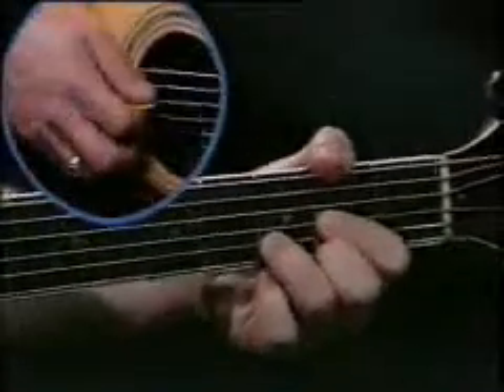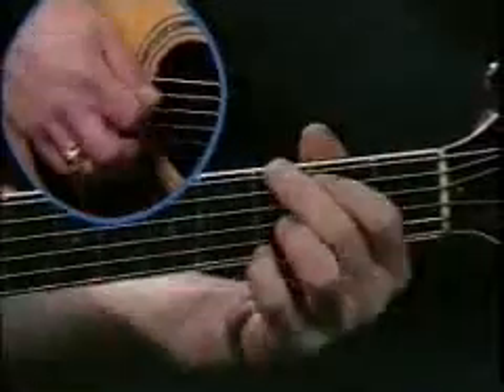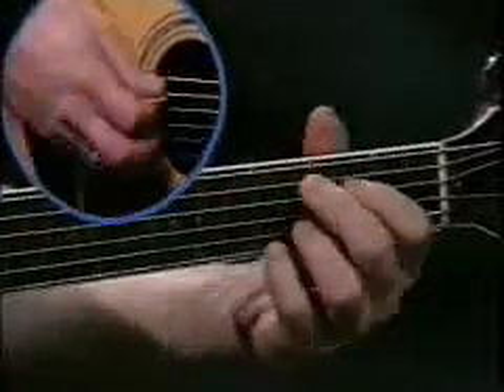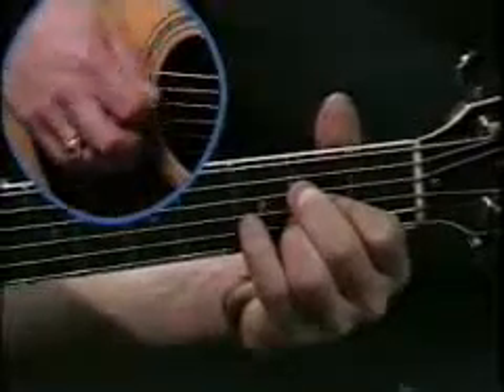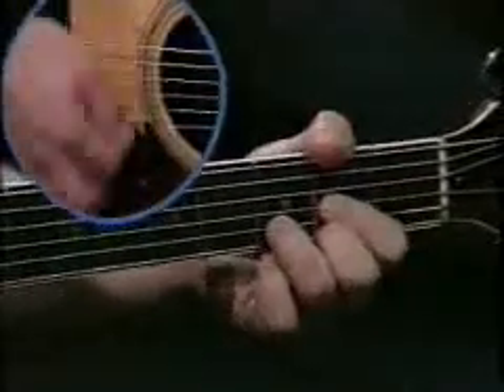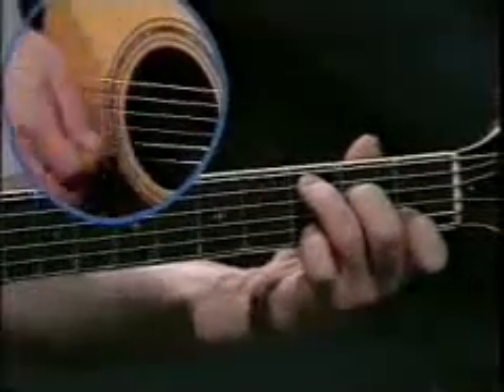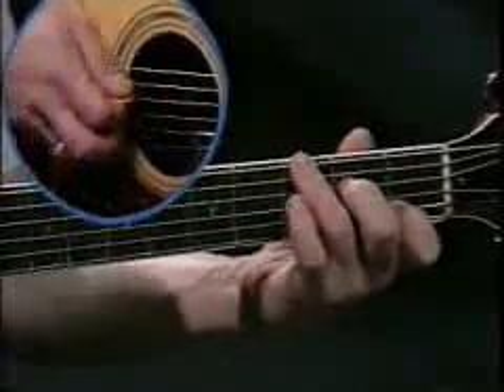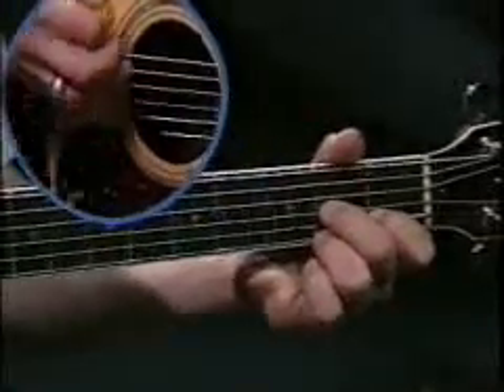Easy Gospel Guitar By Steve Kaufman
Here's a sample from Easy Gospel Guitar - Taught By: Steve Kaufman. Catalog number DVD-KAU-GG21.